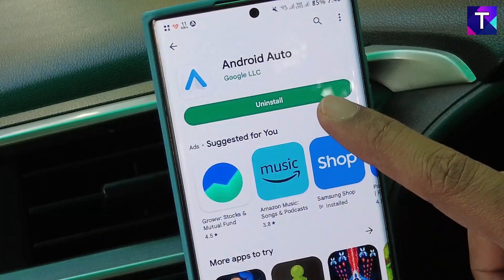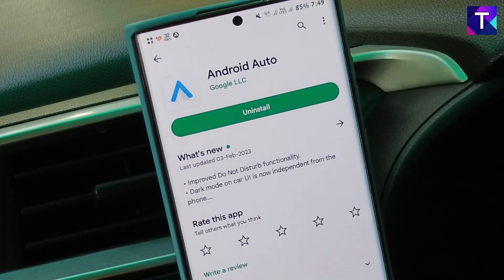Android Auto Coolwalk NEW UPDATE + Alternate Download Link | Gizmobeep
Take a look at the newly released update for Android Auto by google, codenamed 'COOLWALK' with a refreshed UI and new features.

MY YOUTUBE SHOOT SETUP:

1. Digitek Ring Light:

2. DJI Pocket 2 Creater Combo:

3. Nikon D5600:

4. Samsung S22 Ultra

5. Lenovo Ideapad Gaming 3i Notebook:

6. Digitek Tripod: